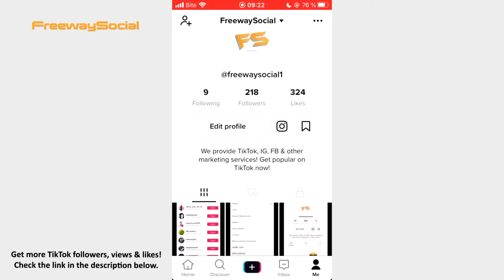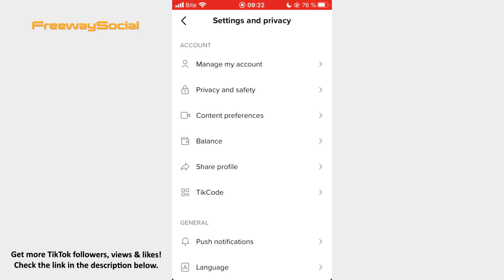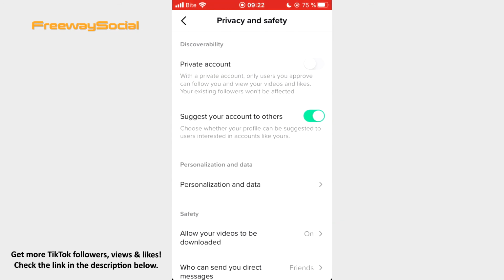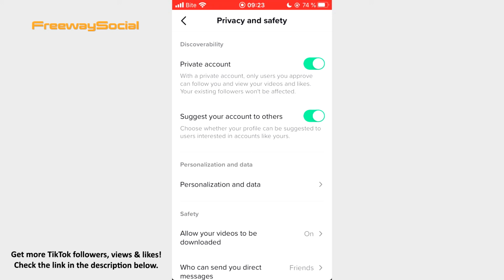How To Make Your TikTok Account Private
In this video I will show you how to make your TikTok account private!

👉 Read our article on how to make your TikTok account private

Having a private TikTok account will prevent other users from following you without your permission. When someone wants to follow you, you will need to approve them as a follower before they will be able to see your content.

Follow these steps and you will find out how to do it:

1. Go to your TikTok profile tab and click on the three dots icon in the upper-right corner of your screen.
2. Tap the Privacy and safety.
3. Here toggle the slider to the right next to Private account. Keep in mind that when the slider turns green, you have made your account private. That’s it!

I hope this guide was helpful and you were able to make your TikTok account private.